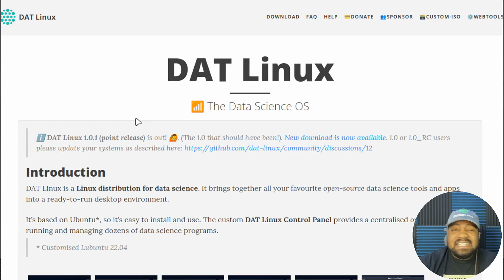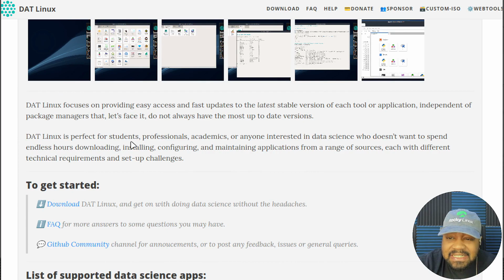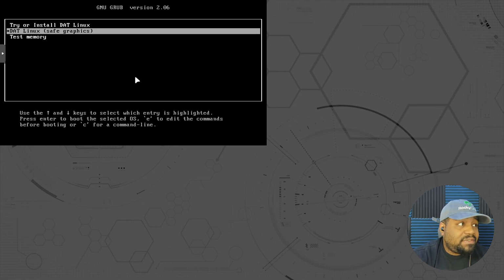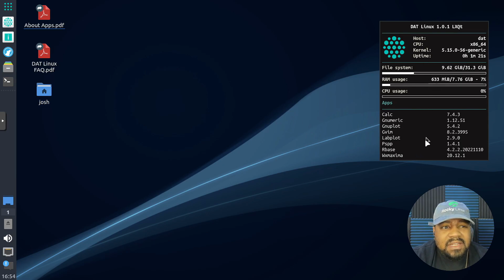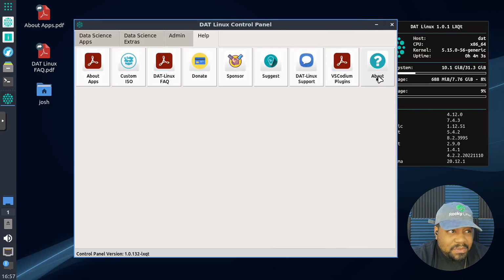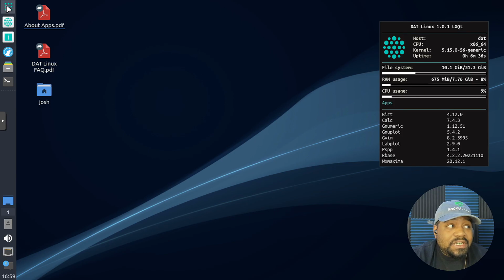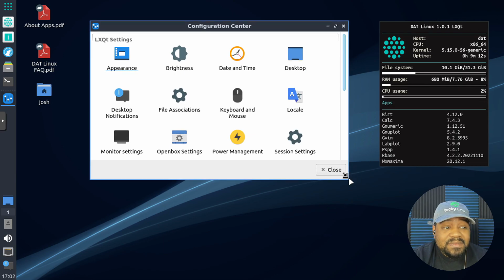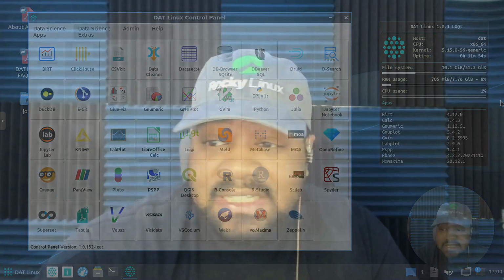DAT Linux | Distribution for Data Science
What's up, Linux Community!!! In this video, I review and walk through the installation of DAT Linux, a Linux distribution for data science. This distribution includes a curated set of tools and libraries for data science and is designed to make it easy to get started with data science tasks.